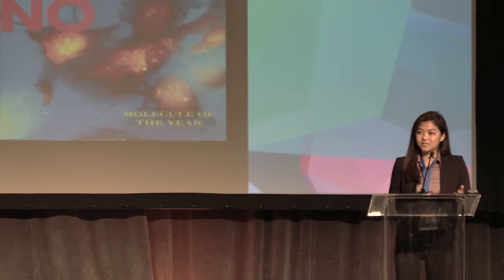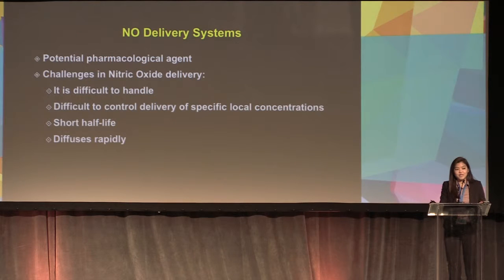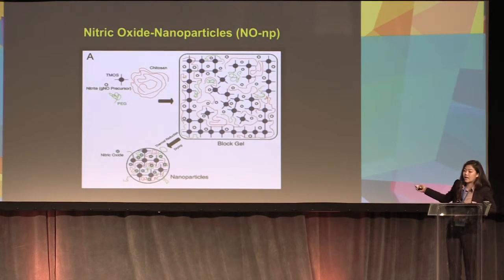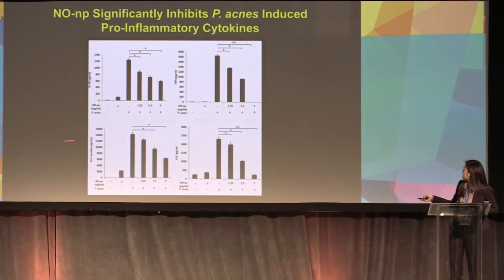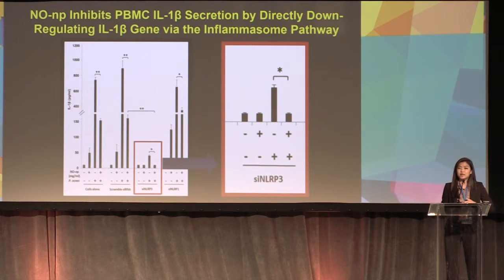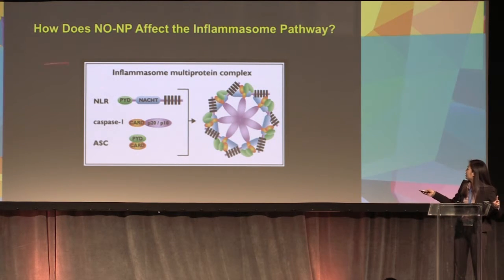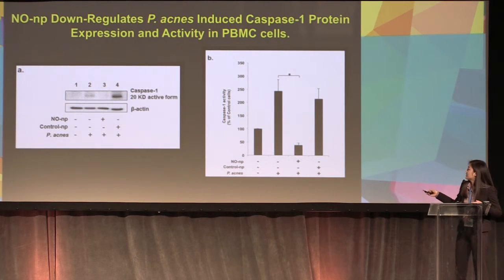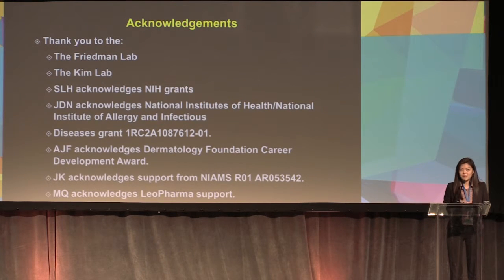Nitric Oxide Releasing Nanoparticles Effectively Prevent P. Acnes-Induced Inflammation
Full Title: Nitric Oxide Releasing Nanoparticles Effectively Prevent P. Acnes-Induced Inflammation by Both Clearing the Organism and Inhibiting Microbial Stimulation of the Innate Immune Response

Presenter: Gabrielle Wei, Department of Medicine, Division of Dermatology, David Geffen School of Medicine, UCLA, Los Angeles, CA, USA;

Mentor: Jenny Kim